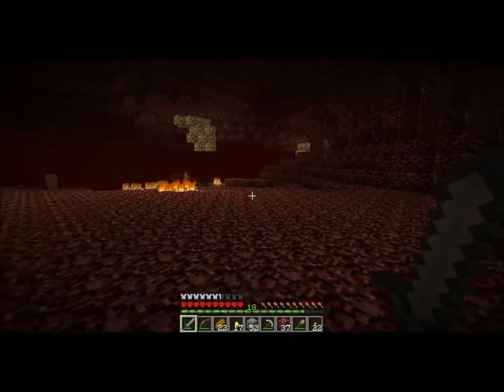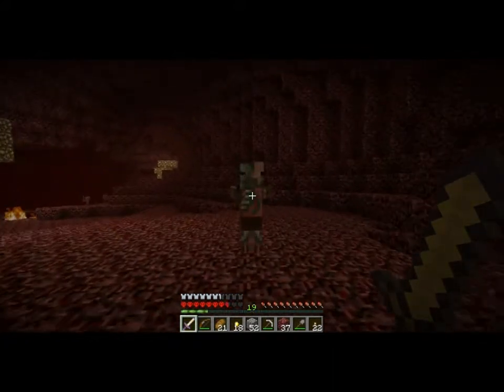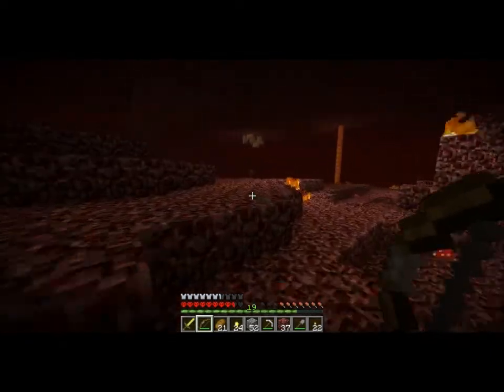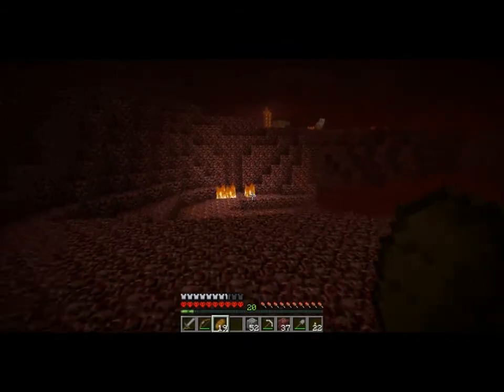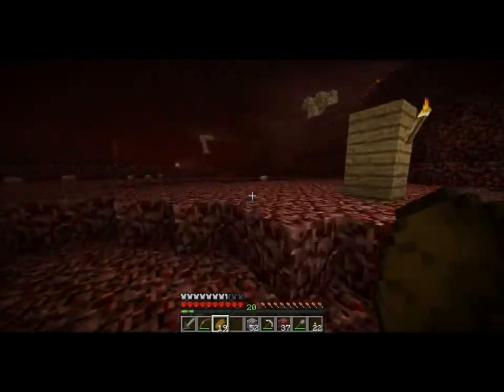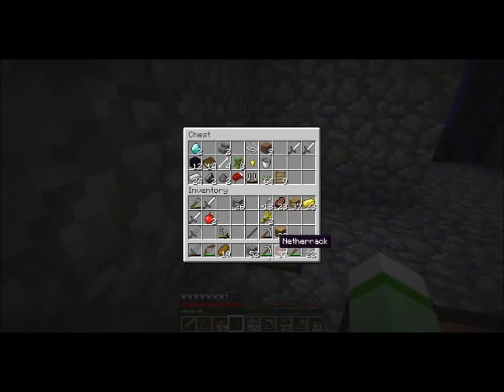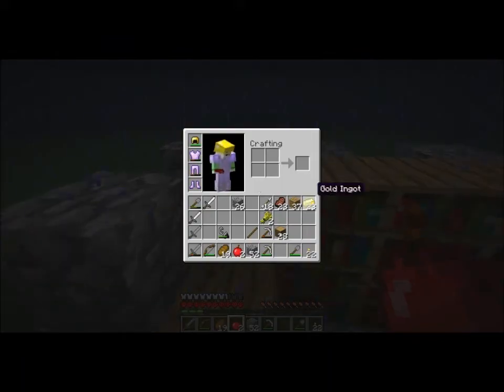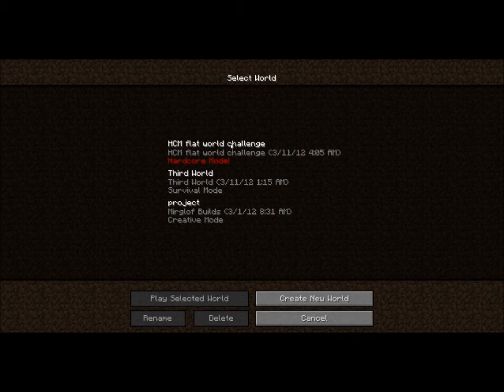Superflat world challenge ep20 Return to overworld